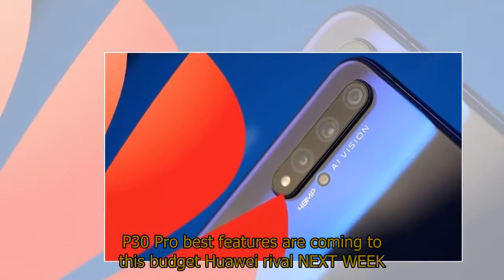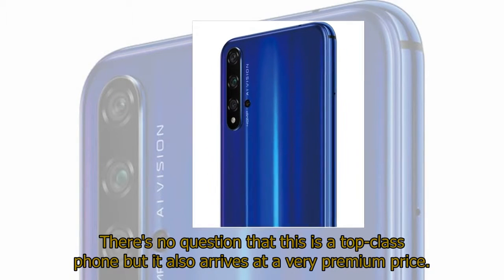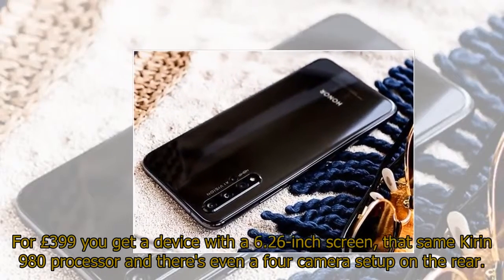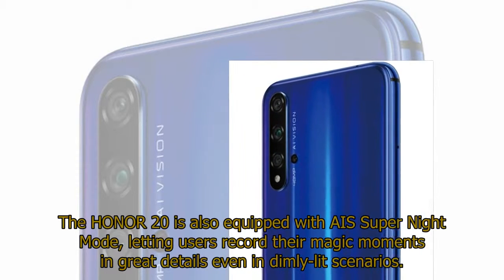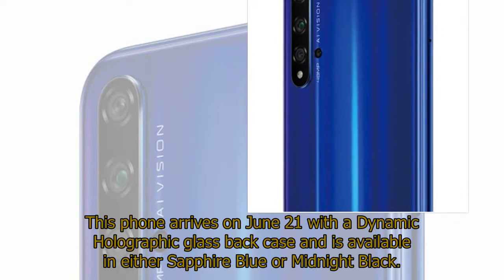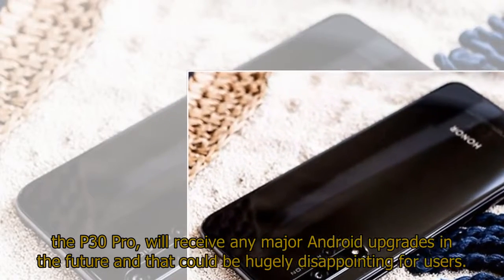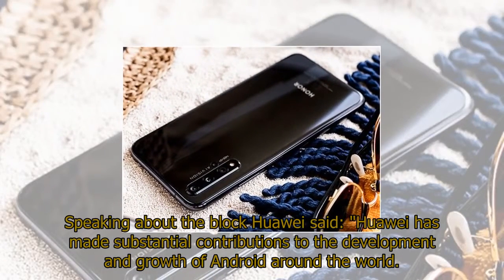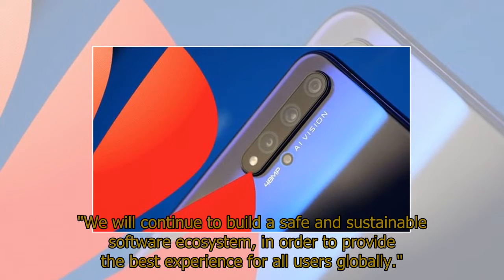P30 Pro best features are coming to this budget Huawei rival NEXT WEEK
P30 Pro best features are coming to this budget Huawei rival NEXT WEEKTHE P30 Pro might be one of the best phones on the market right now but it's about to get some serious competition from a much cheaper rival.The P30 Pro was unleashed on the world in March and it certainly made its rivals sit up and take notice.This Huawei flagship features a stunning 6.47-inch screen, fast Kirin 980 processor and quadruple rear camera.There's no question that this is a top-class phone but it also arrives at a very premium price.In fact, to own one you are going to need £899 in your wallet.If that sounds too much for your bank balance then Huawei's HONOR brand might have the answer.The new HONOR 20 goes on sale in the UK next week and packs some serious specs at a much lower price.For £399 you get a device with a 6.26-inch screen, that same Kirin 980 processor and there's even a four camera setup on the rear.HONOR says this photography system leads the field with a Sony IMX586 48MP Main Camera, as well as a 16MP Super Wide Angle Camera, 2MP Depth Assist Camera and 2MP Macro Camera.The HONOR 20 is also equipped with AIS Super Night Mode, letting users record their magic moments in great details even in dimly-lit scenarios.Other features include a side-mounted fingerprint scanner, 128GB of internal storage and 6GB of RAM.There's also something called Super Bluetooth, with HONOR boasting that it uses AI algorithms to adjust its Bluetooth signals and connect to devices further away than ever before.This phone arrives on June 21 with a Dynamic Holographic glass back case and is available in either Sapphire Blue or Midnight Black.£399 for this phone is a bit of a bargain but it's worth being aware of the current climate surrounding Huawei and its HONOR brand.The Chinese firm was recently blacklisted by the US government which mean Google will no longer be able to supply its Android operating system to them.Although Huawei has confirmed it will keep updating current software on devices